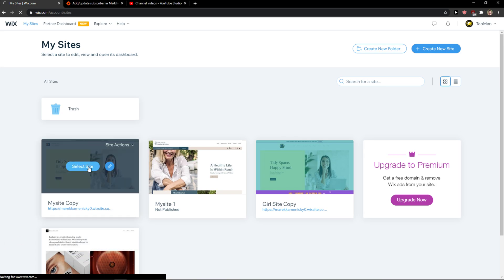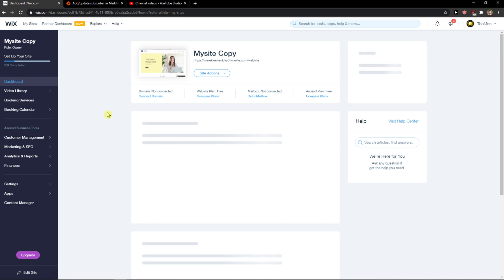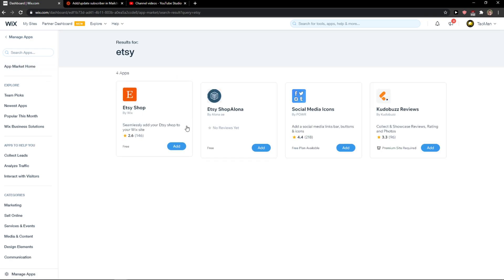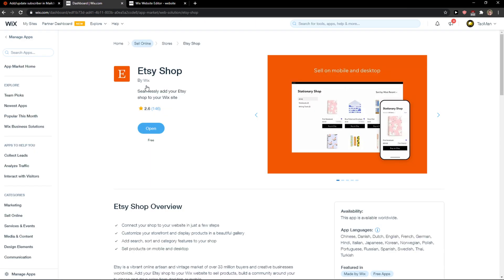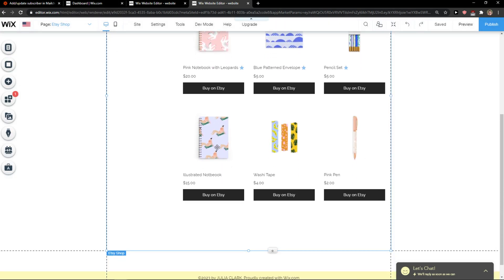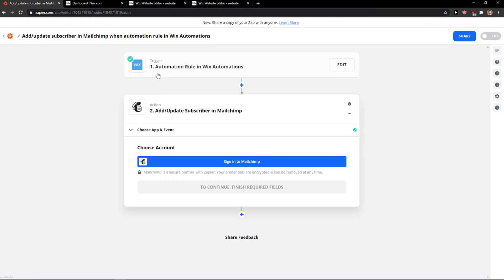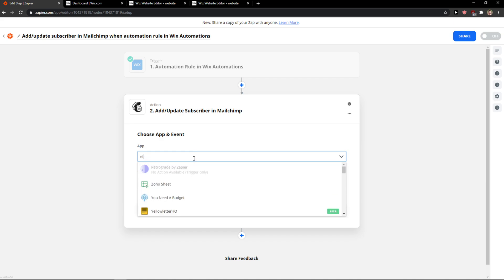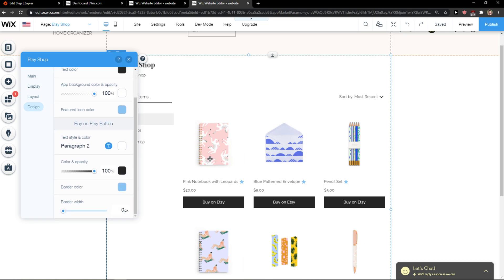How To Integreate Wix With Etsy